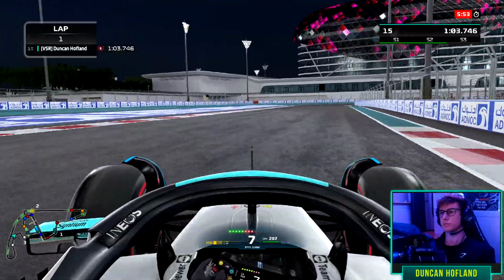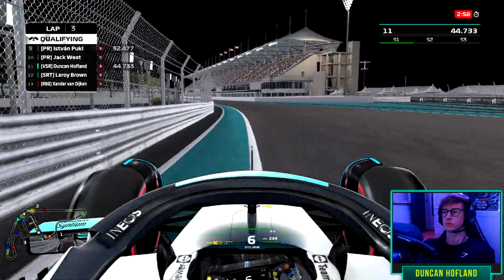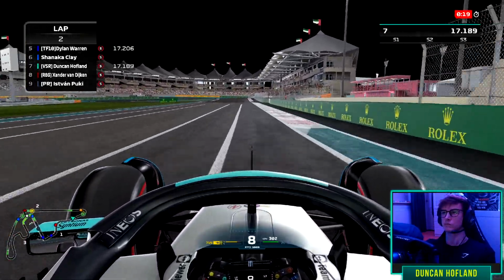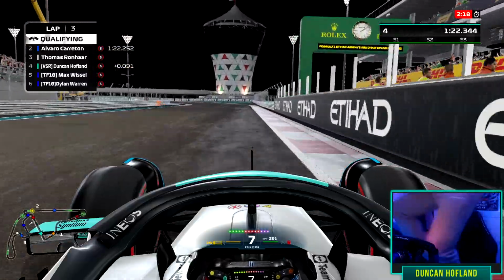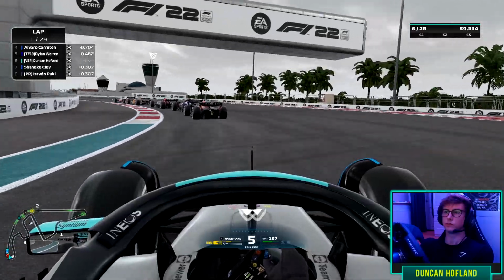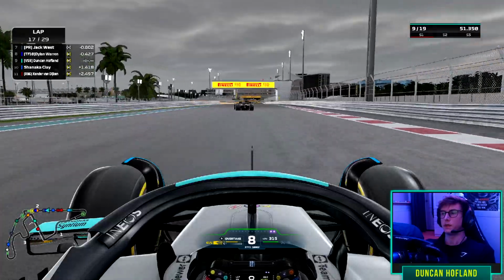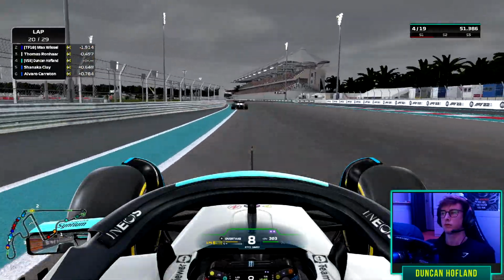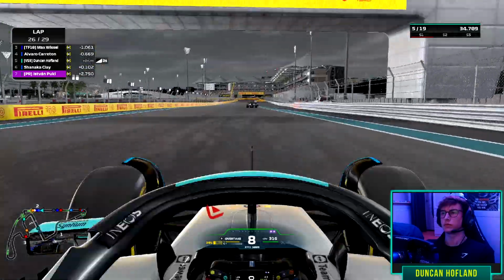BACK TO LEAGUE RACING - ESERIES PSGL ABU DHABI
Camera settings:
TV Pod
Offset lateral: 0
Offset horizontal: 0
Offset vertical: 20
Angle: -18
Near clip plane: 20
Mirror angle: -4
Camera shake: 0
Camera movement: 0

Equipment±
Wheelbase: Podium Wheelbase DD1
Steering wheel: Podium Racing Wheel F1
Pedals: CSL Elite Pedals

Seat: PlaySeat Formula Intelligence

PC:
Redux Gamer MSI i430 R39
 Specs:
 - CPU: Intel core i9 12900KF
 - GPU: GeForce RTX 3090 Suprim X (24GB)
 - RAM: Kingston Fury Beast 32GB (4800Mhz)

Monitor:
LG 27GN850 Ultragear
 Specs:
 - 27 inch
 - 16:9
 - 144HZ
 - 2560x1440 resolution
 - 1 ms responsetime